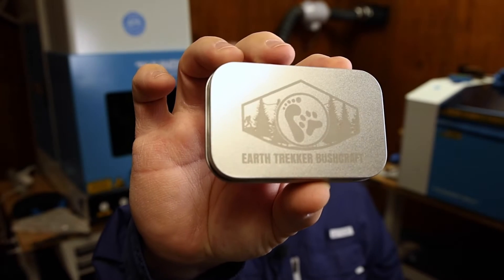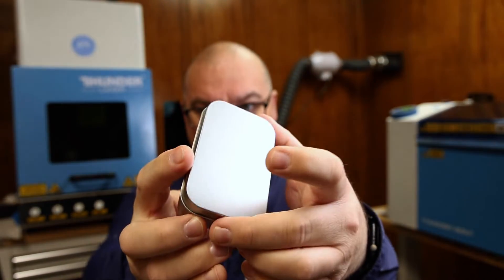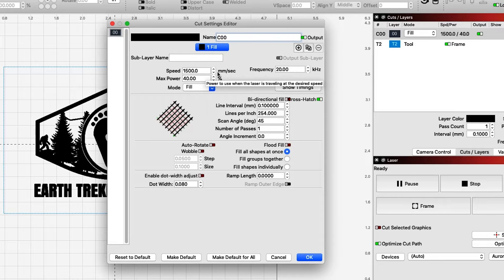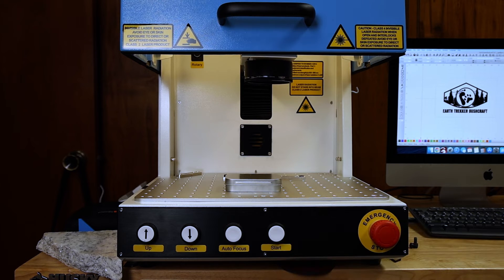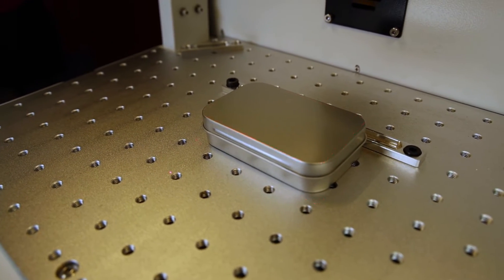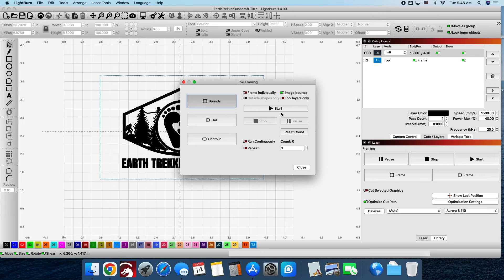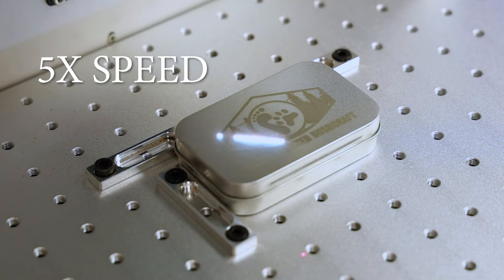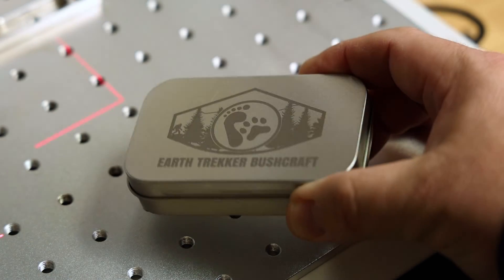Engraving On Metal Tins With A Thunder Aurora Fiber Laser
Check out how we use our 20W Thunder Aurora 8 Fiber Laser to engrave on these small metal tins. This laser engraver is working out great in our shop for engraving on metal and other items.

Fiber Laser Guides
Fiber Safety Glasses

And if you want to send us something
Malone Custom Designs
Jay Malone
421 SW 2nd St.